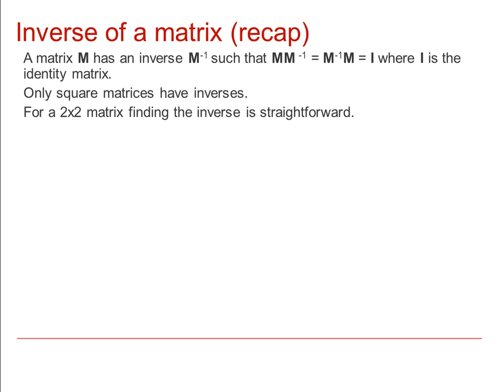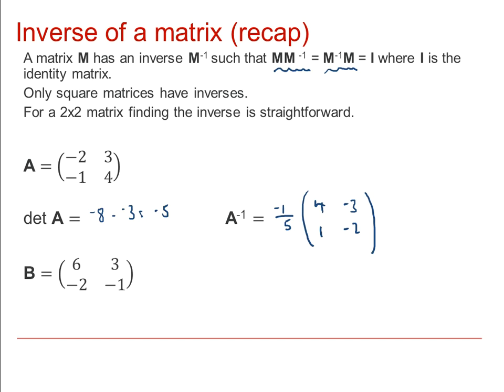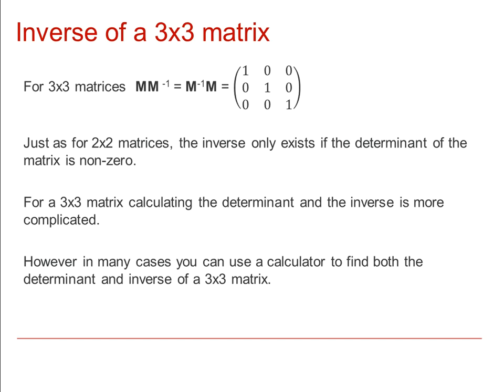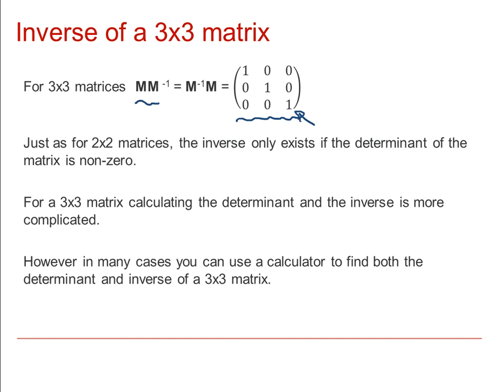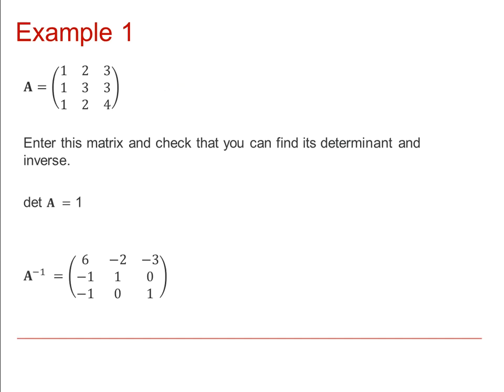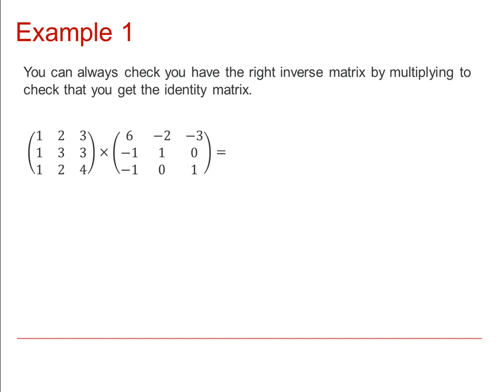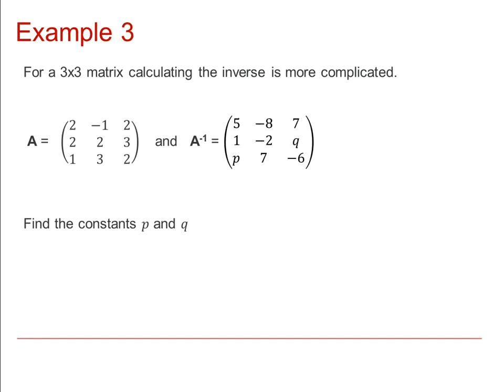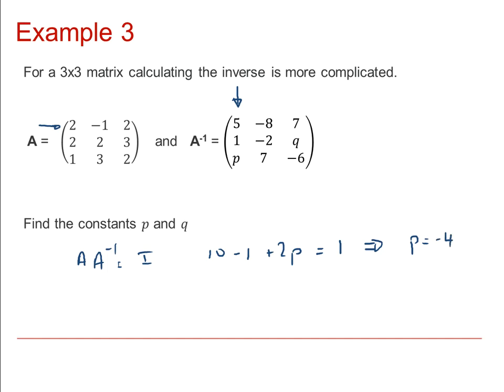AQA Further Pure: Matrices 3-1